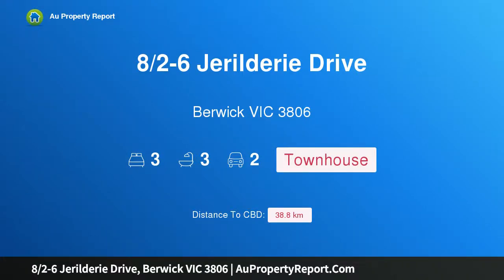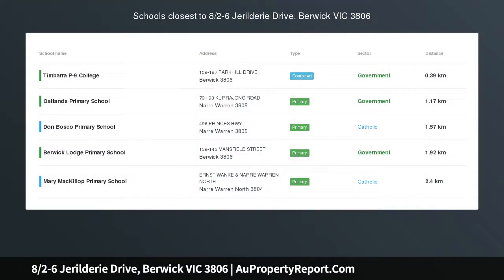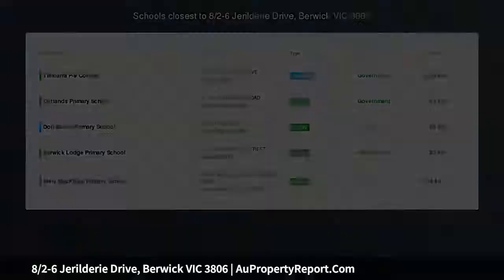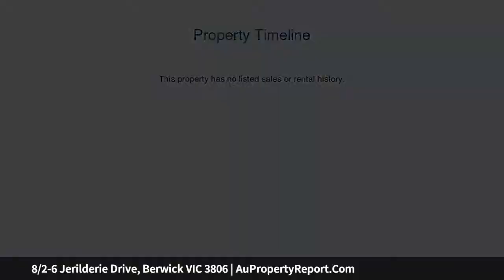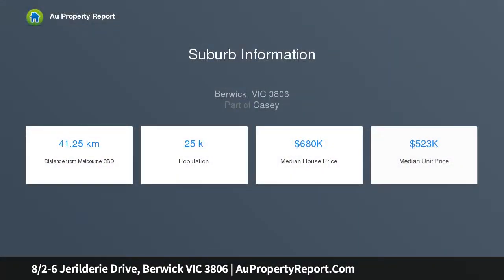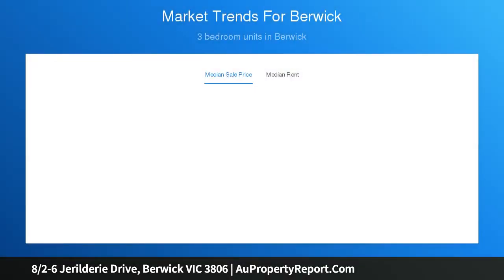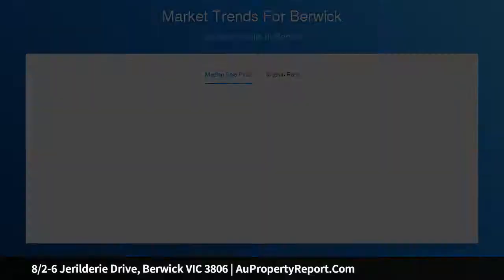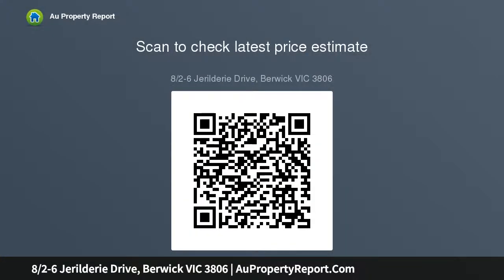8/2-6 Jerilderie Drive, Berwick VIC 3806 | AuPropertyReport.Com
8/2-6 Jerilderie Drive, Berwick VIC 3806
Property Type: townhouse
Bedrooms: 3
Bathrooms: 3
Car Space: 2
PRIME LOCATION !!!